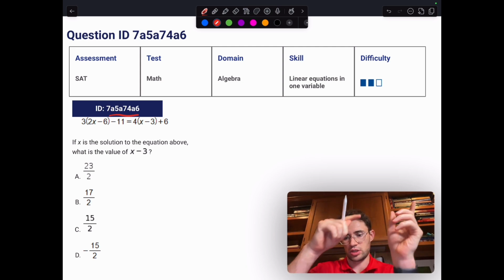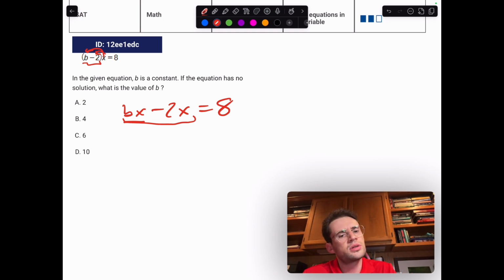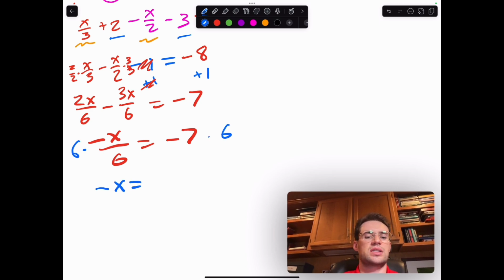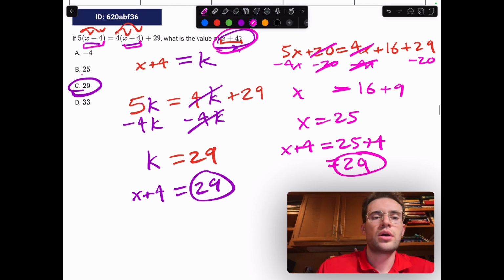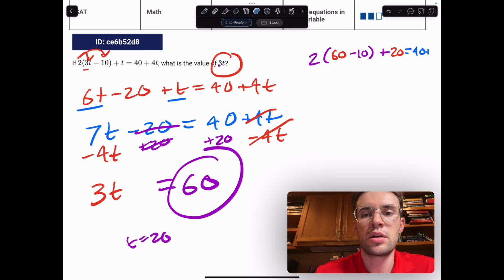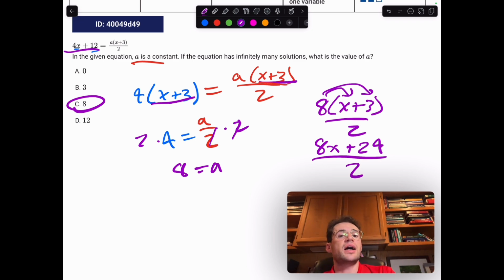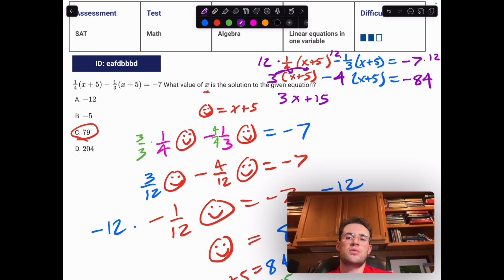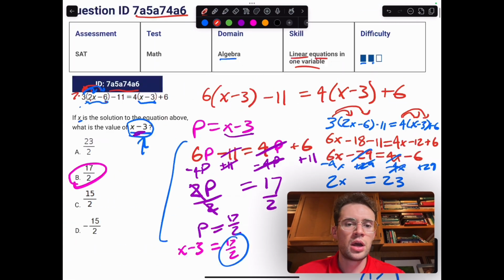Every 1 var linear equations SAT question (Medium)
This video contains solution walkthroughs to every algebra question in the SAT Math question bank listed as Skill: linear equations in 1 variable with difficulty level medium (2/3)

Question IDs/timestamps/question summaries
7a5a74a6 0:00:38 distributive property/substitution
aa85b138 0:05:49 word problem from a one variable equation
15daa8d6 0:07:04 constant for infinitely many solutions
12ee1edc 0:09:36 constant to make zero solutions
70e29454 0:13:05 constants to make infinitely many solutions
f09097b1 0:17:13 corn plant height growth word problem
bf749912 0:19:30 distributive property/substitution
79cf8505 0:26:26 word problem, line segment divided into parts
620abf36 0:28:46 distributive property/substitution
4f669597 0:33:53 distributive property/substitution
ce314070 0:37:16 Solve for 8x-1 given 4x-1/2
ce6b52d8 0:40:30 distributive property/substitution, solve for multiple of variable
d0a2fed5 0:43:01 solve for a multiple of a variable, fractional coefficients
36ab4122 0:44:54 overtime pay word problem
1ce51655 0:48:12 water evaporation word problem
5a7ab8e8 0:50:20 How many solutions does the one variable linear eq have
40049d49 0:50:43 one variable equation with distributive property and a fraction
5ad9eff0 0:54:03 perimeter word problem
45bba652 0:55:27 distributive property/substitution
eafdbbbd 0:58:54 distributive property/substitution
f60aa0dc 1:05:18 distributive property/substitution
8c515062 1:08:06 candle burning word problem
1:10:35 Summary of topics in medium one variable linear equation algebra problems

Algebra parts 3-15 coming soon